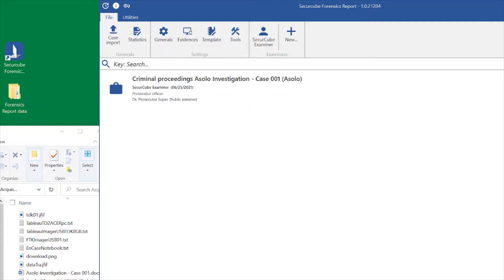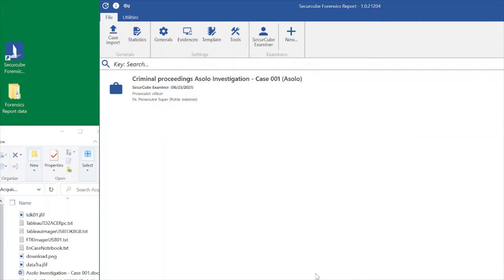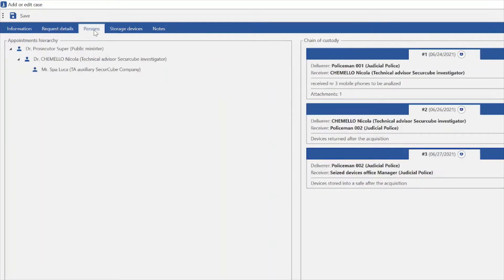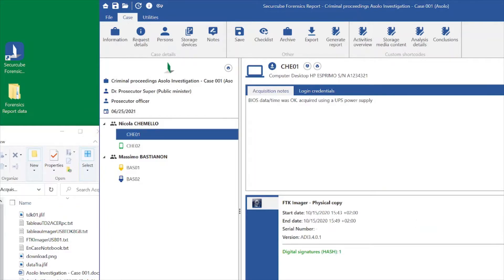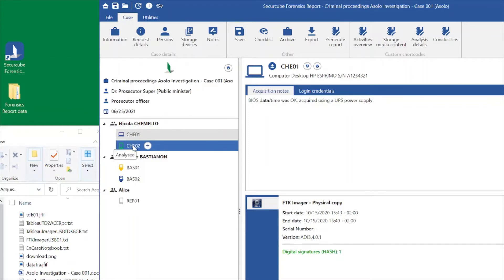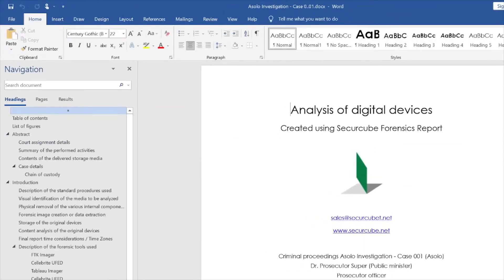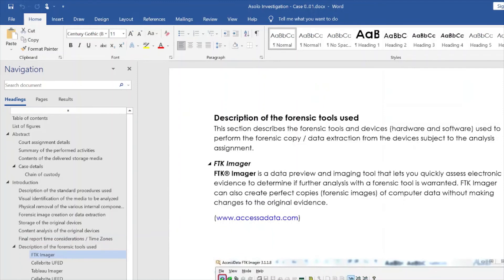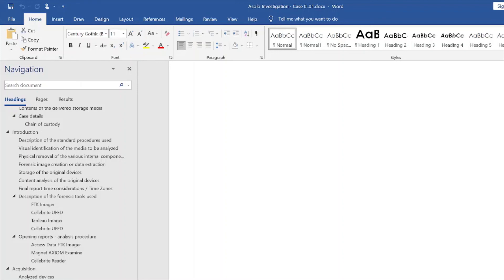Forensics Report - 01 Overview ENG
Brief presentation of Securcube Forensics Report, the tool that automates the final report creation of your forensics acquisitions.